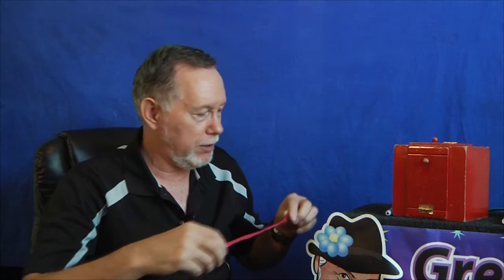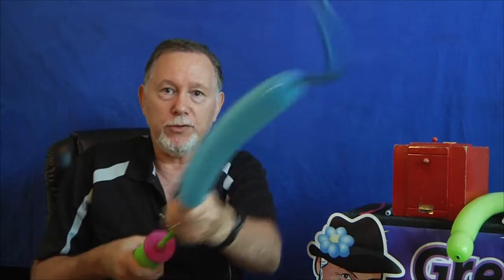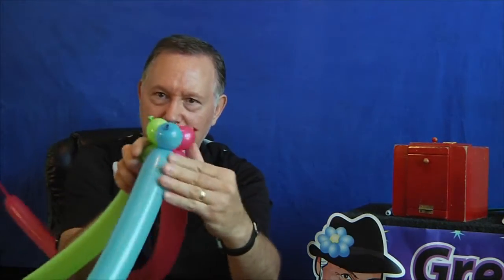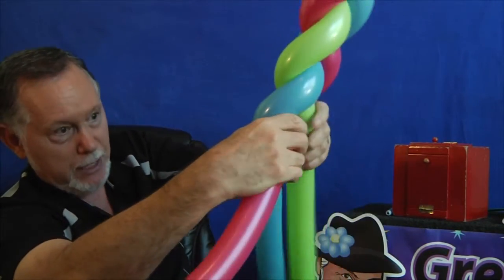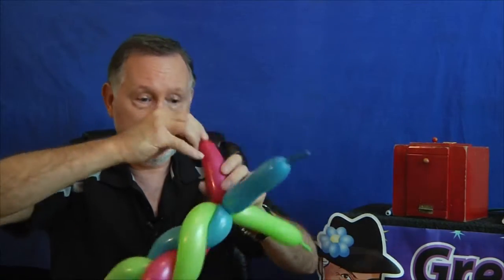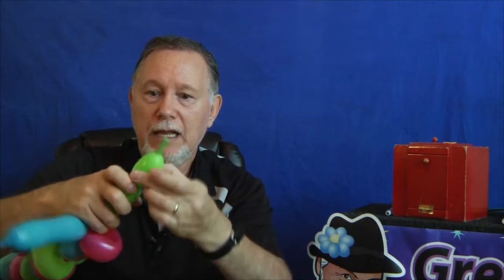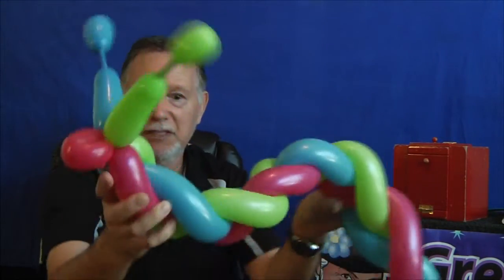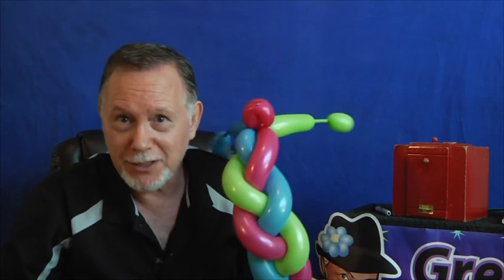how to make a caterpillar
How to make a giant caterpillar balloon. Clear, easy & fun balloon twisting instructions by Gregg.